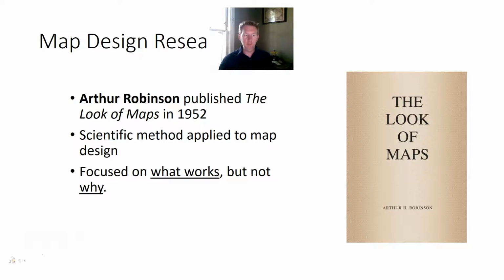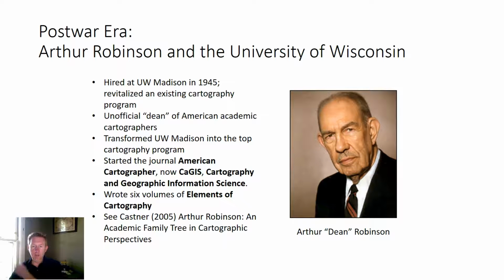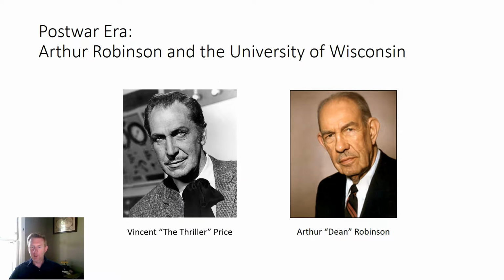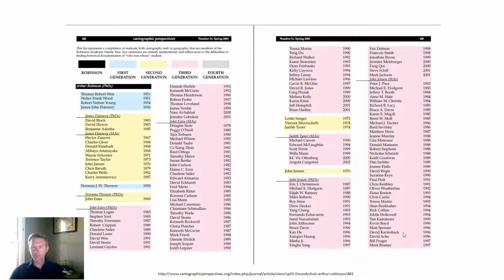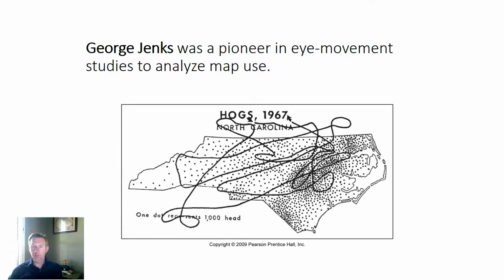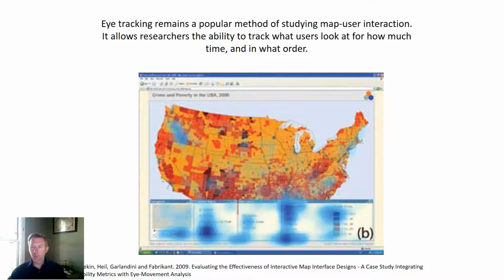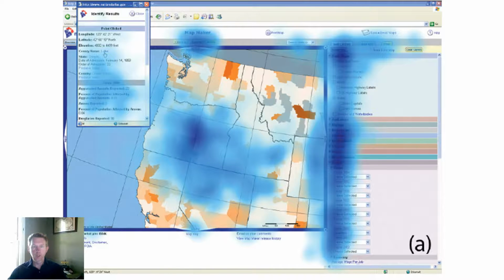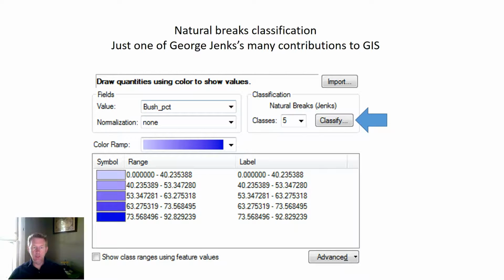GEOG 459 -- Unit 1 -- Cartography in GIS -- Part 10 -- Map Design Research